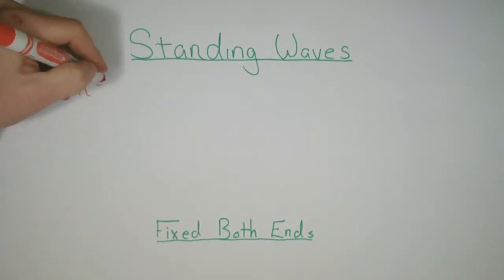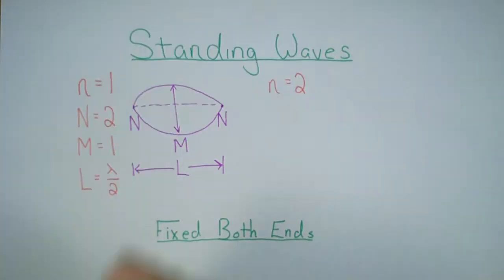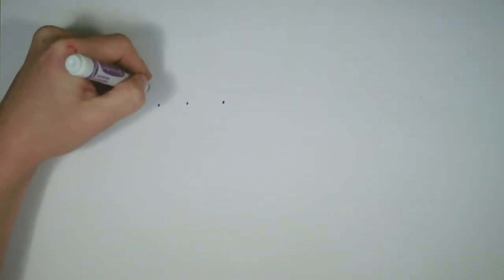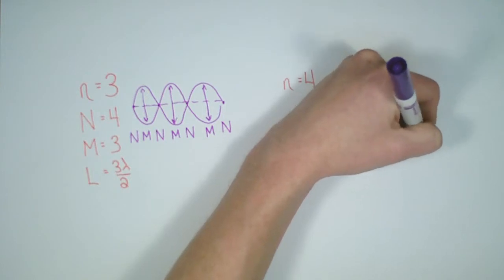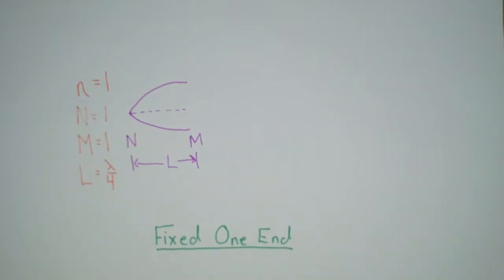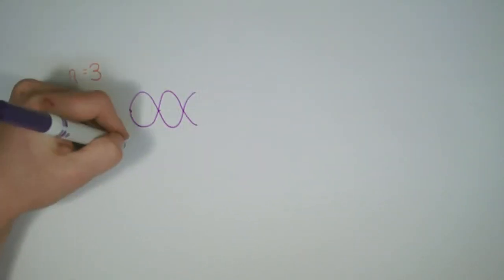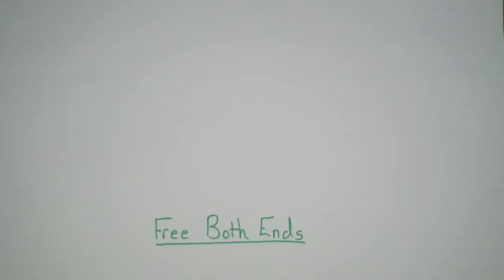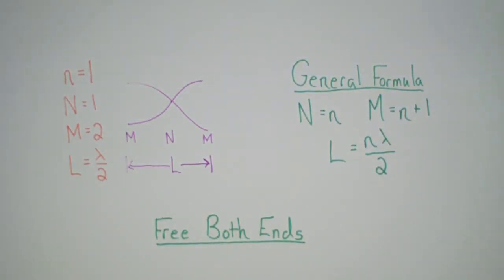Standing Waves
Considering standing waves that are fixed on both ends, free on one end and free on both ends.  Deals with the various modes of vibration as well as the general equation for each of the types of standing wave.